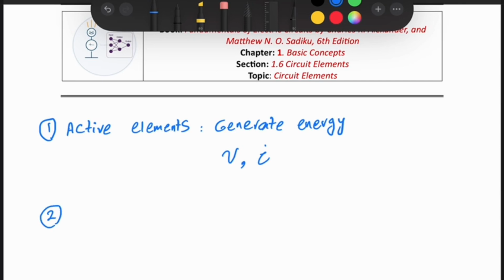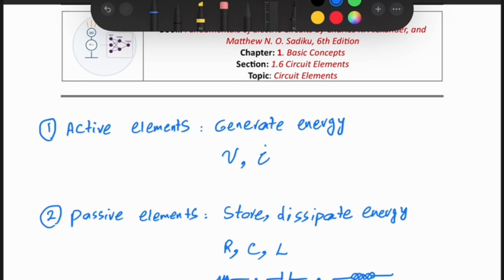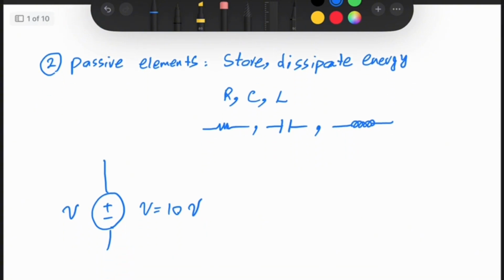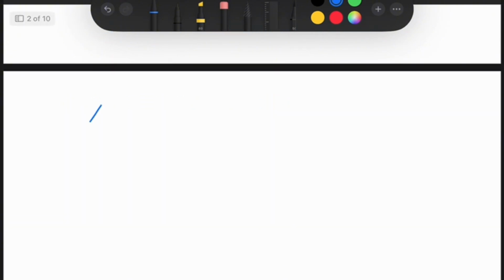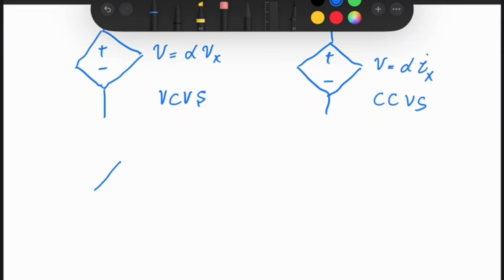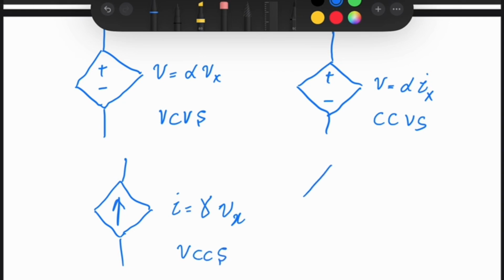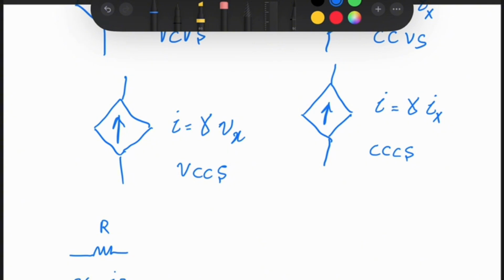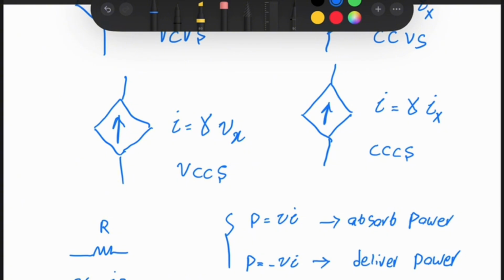Circuit Theory Chapter 1 – Circuit Elements (Section 1.6) | Independent & Dependent Sources (Sadiku)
In this video, we cover Section 1.6 (Circuit Elements) from Fundamentals of Electric Circuits by Alexander & Sadiku.
You will learn step-by-step:
The difference between passive elements (resistors, capacitors, inductors) and active elements (batteries, generators, amplifiers)
Independent voltage and current sources, with symbols (Fig. 1.11, 1.12)
Dependent (controlled) sources and their types (Fig. 1.13, 1.14):
Voltage-controlled voltage source (VCVS)
Current-controlled voltage source (CCVS)
Voltage-controlled current source (VCCS)
Current-controlled current source (CCCS)
This video is part of my Circuit Theory course designed for beginners in Electrical and Electronic Engineering. These explanations from Sadiku’s textbook will help you build a strong foundation and prepare for exams.
📘 Textbook: Fundamentals of Electric Circuits by Sadiku & Alexander
🎯 Perfect for: Undergraduate Electrical Engineering students, competitive exam preparation, and anyone wanting to strengthen their basics.